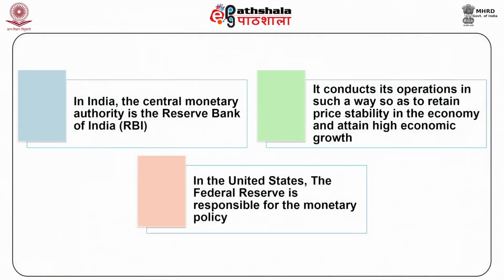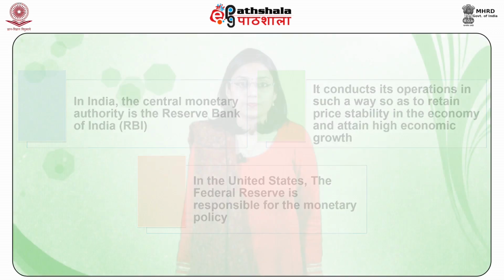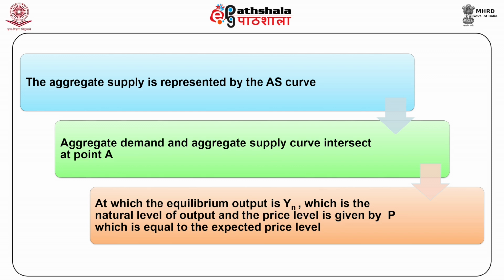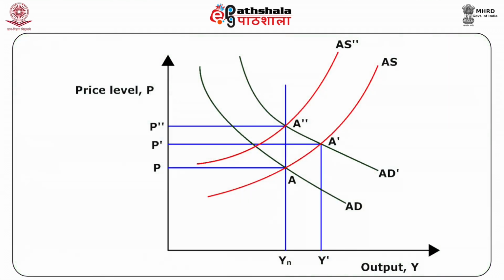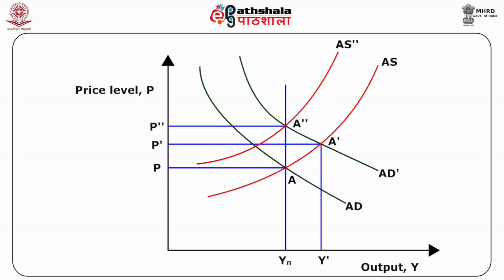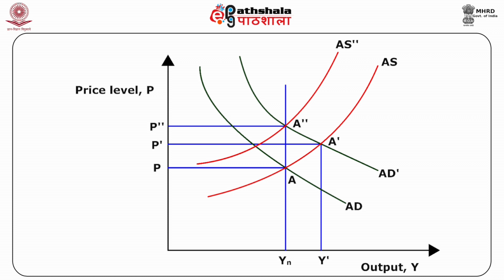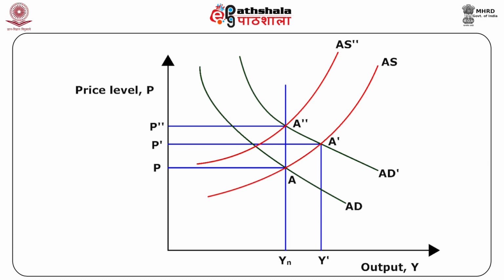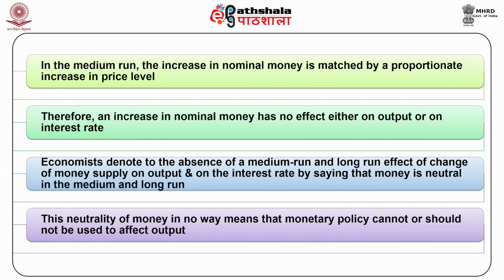Economics P-04 M-36. Monetary Shocks: Long Run Equilibrium, Adjustment Path